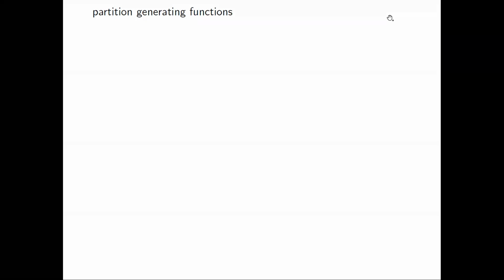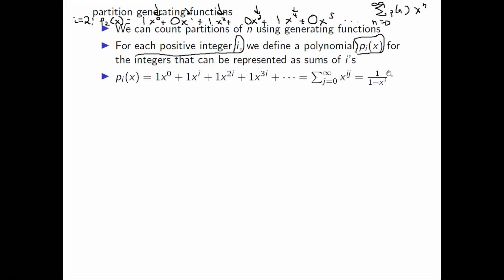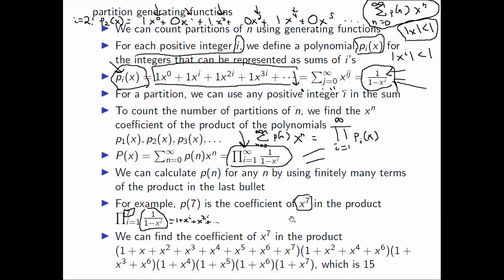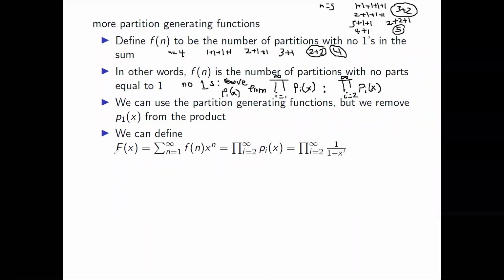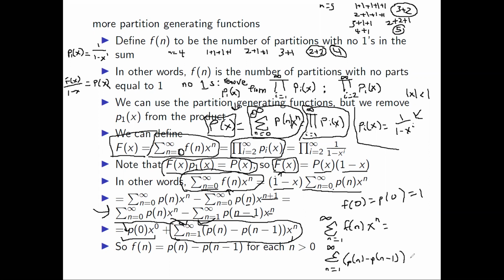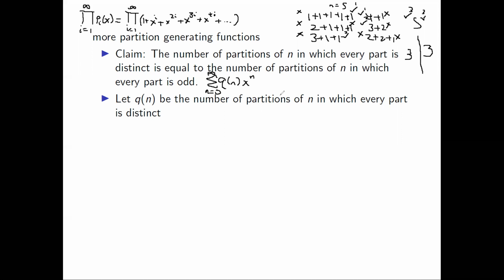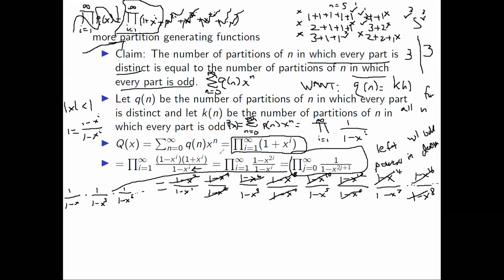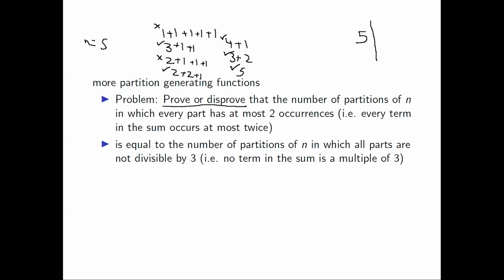Partitions 2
generating functions, calculating p(n), proving identities